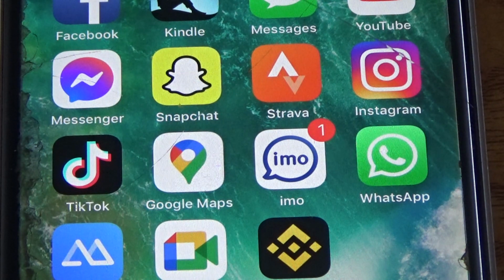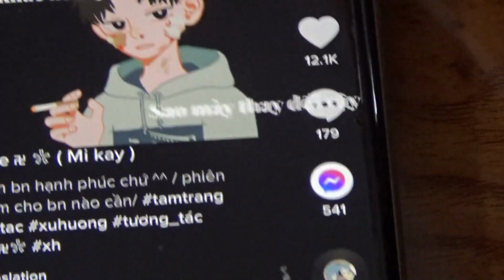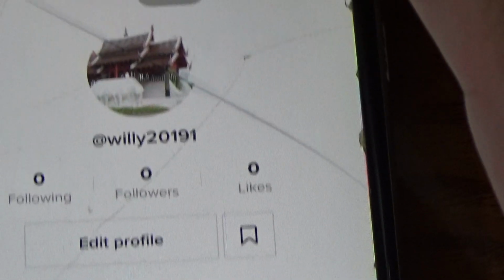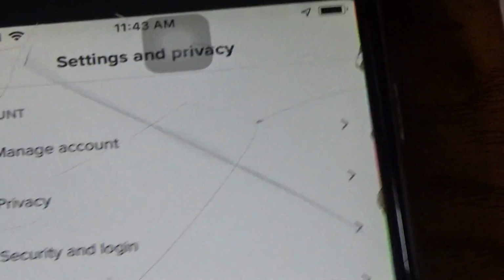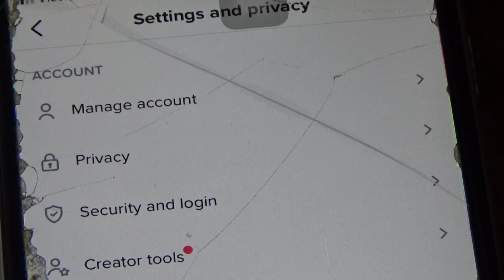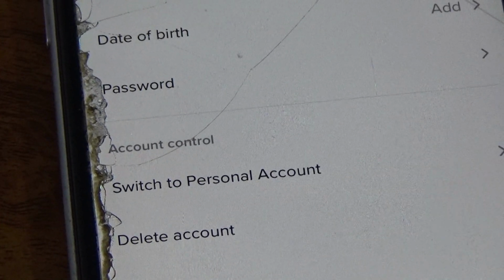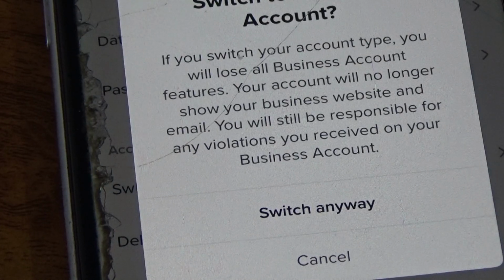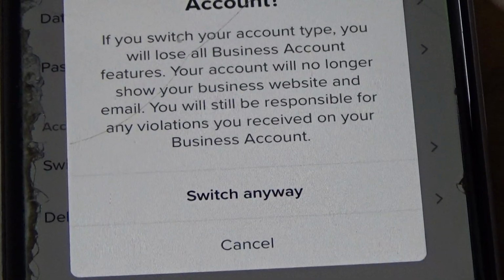How To Switch To A Creator Account On TikTok 2021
★★✅Learn how to start a profitable Youtube Channel without showing your face:
In this video, I will show you How To Make Your TikTok Account Private 2021